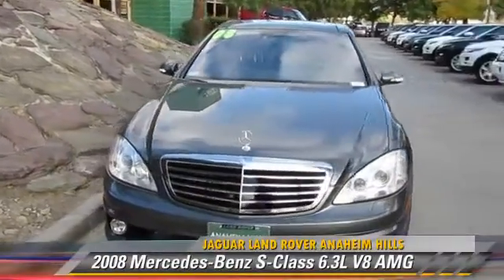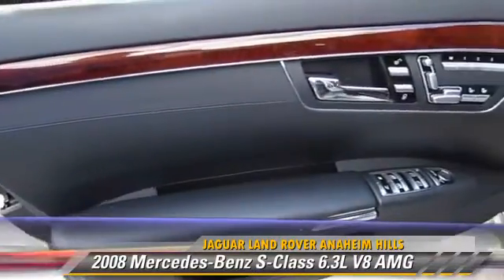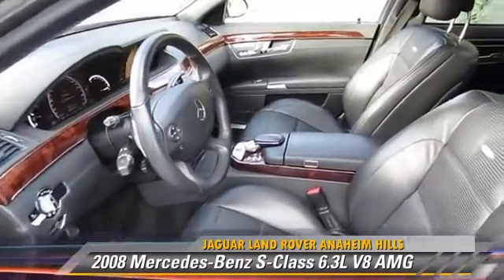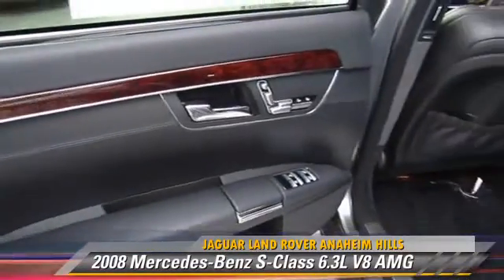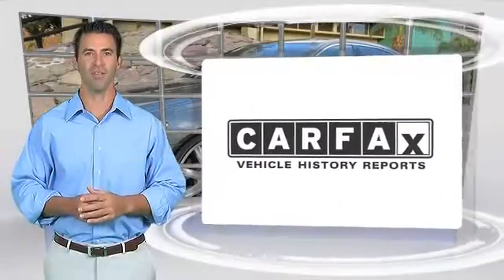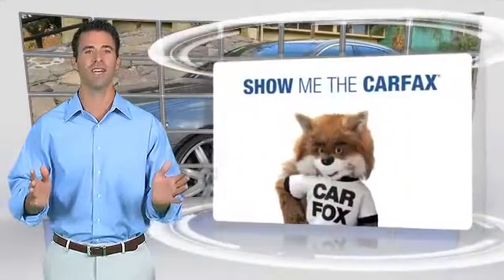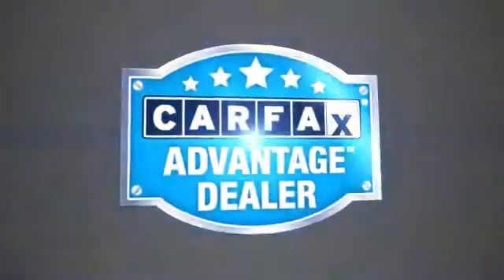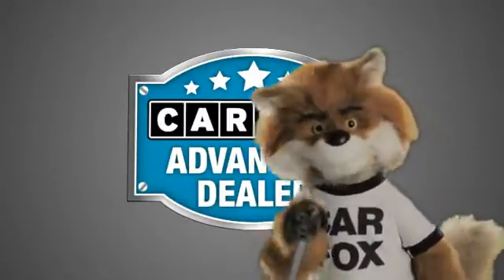Jaguar Land Rover Anaheim Hills, Anaheim Hills CA 92807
[DFIN:3:2856537:I:1367:1CE61AF3:af849dcff61c4516fdec9dc3c1a4533c]